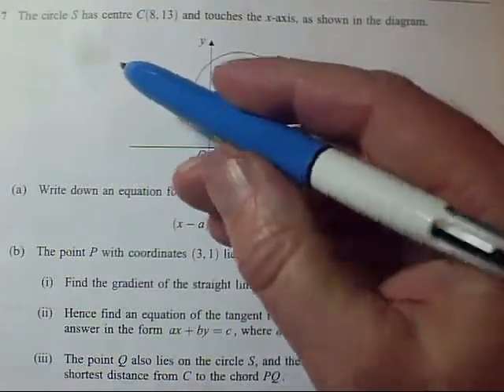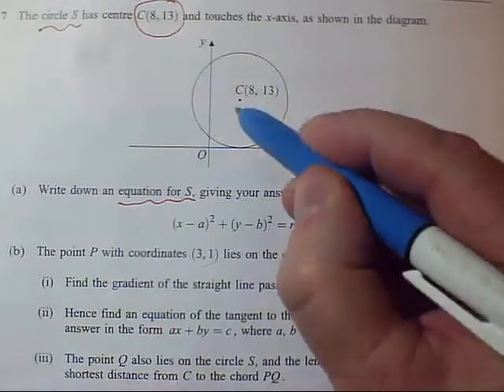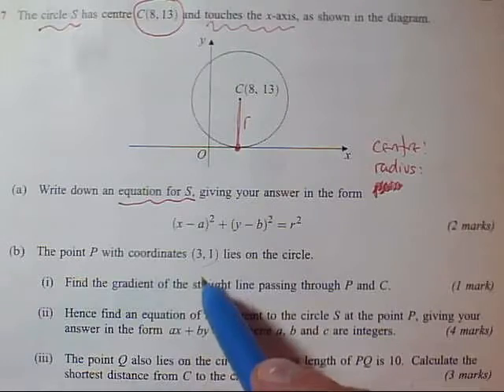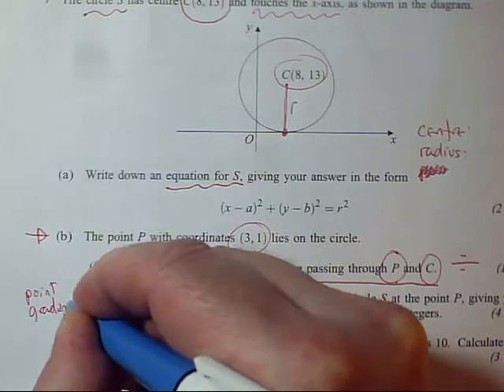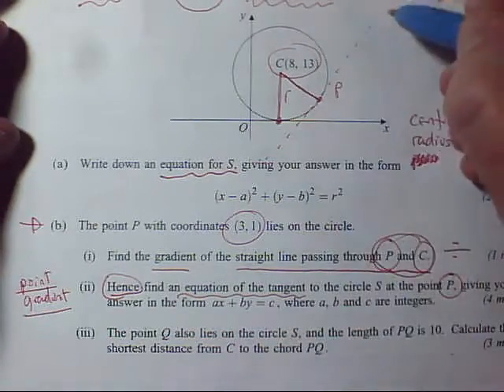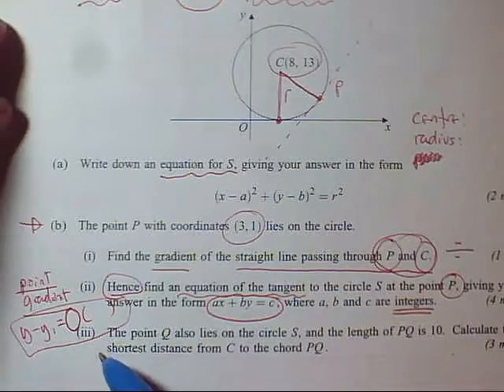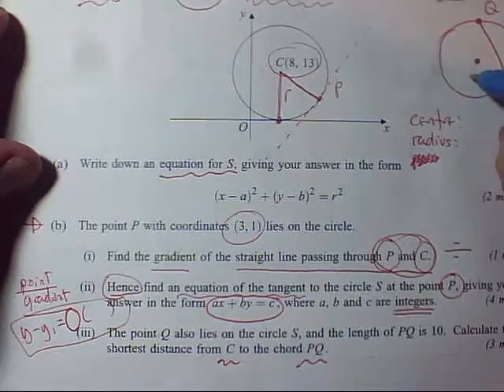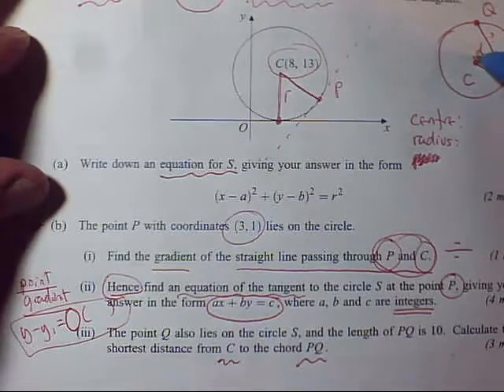c1 paper4 q7